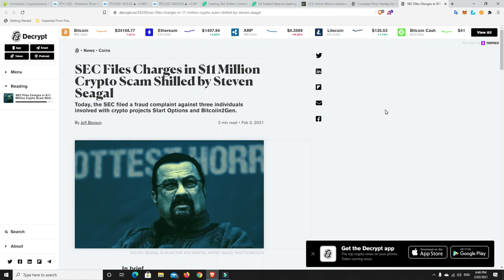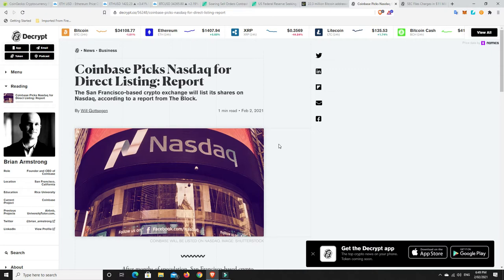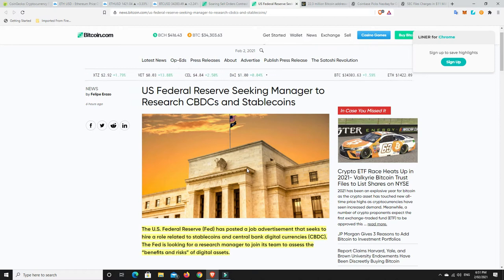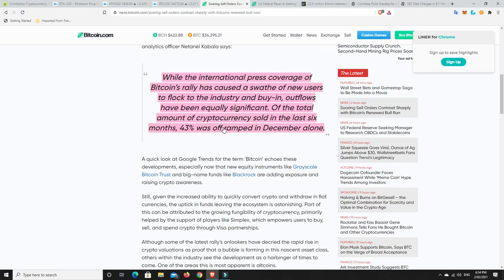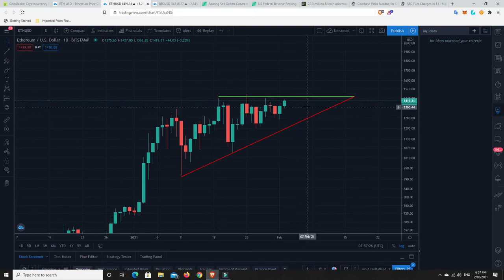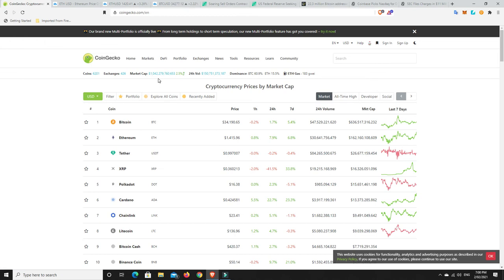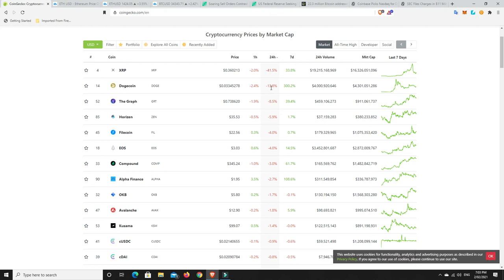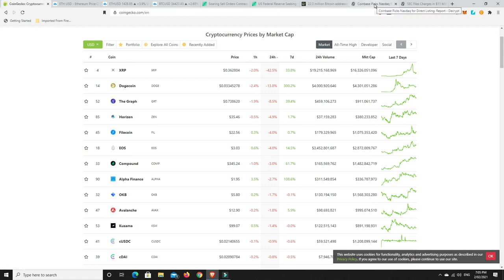SEC still going after ICO's and could Bitcoin and Ethereum both pump at the same time?